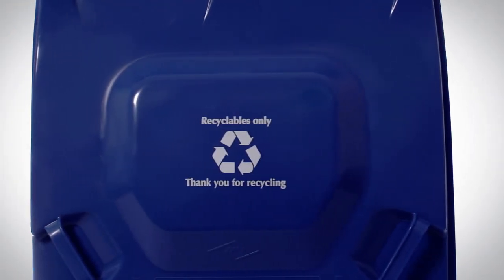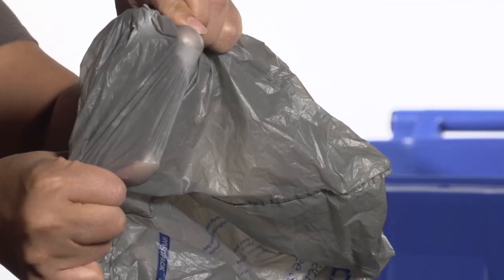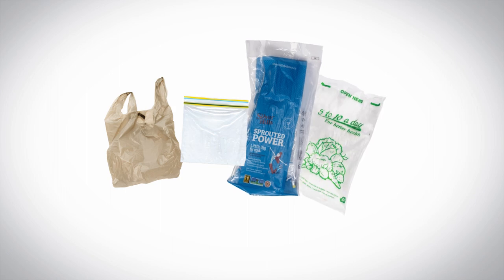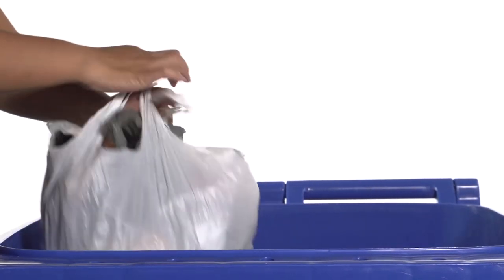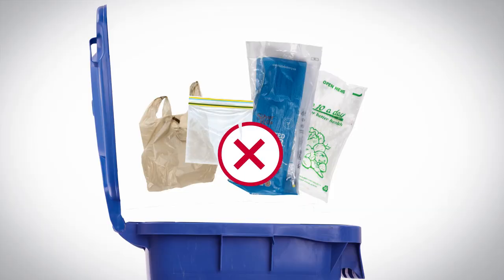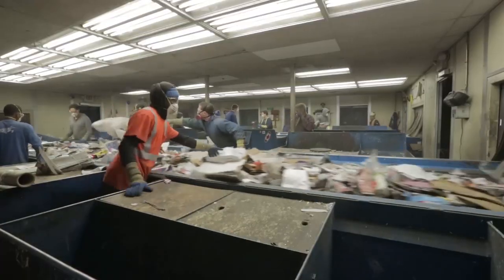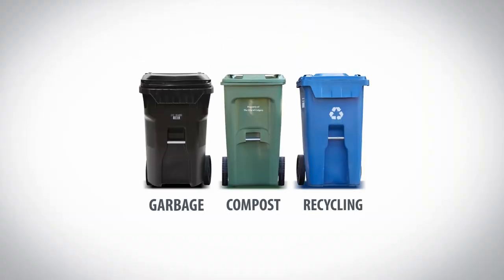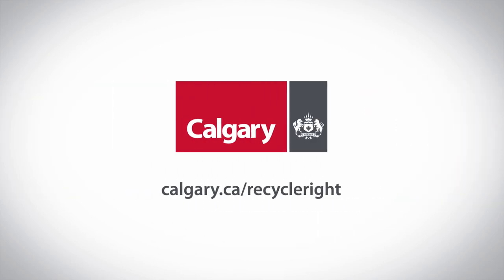How to Recycle Plastic Bags in your Blue Cart Video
Hey Calgary! Let's recycle right. Prepare your plastic bags the right way.
Bundle all your stretchy plastic bags into a single bag and double-knot closed before recycling.

Acceptable bags that can be bundled include:
-Grocery and shopping bags
-Ziploc bags
-Bread bags
-Plastic film wrap (saran wrap)

NO LOOSE BAGS
Loose bags fly around the recycling facility, jam up the equipment and get stuck in the good recyclables.